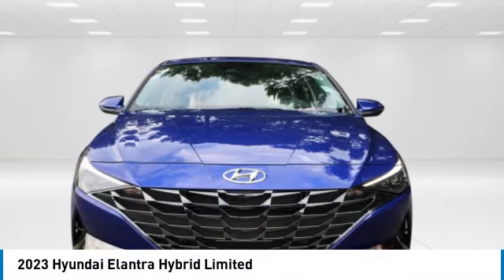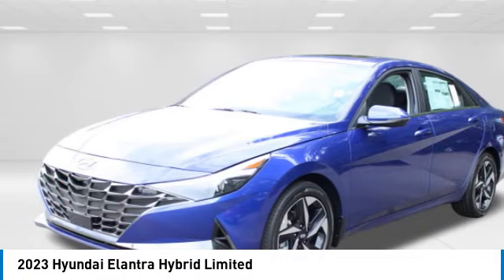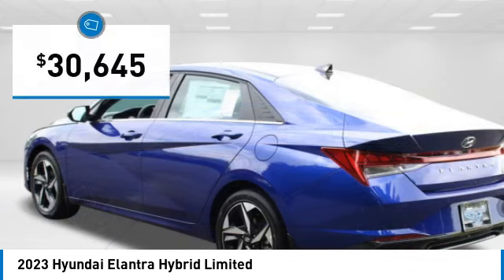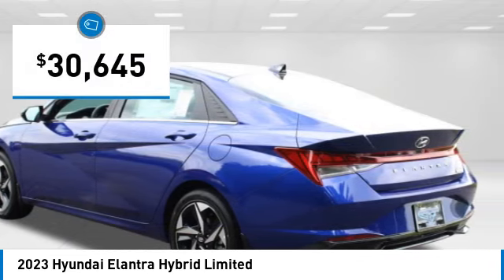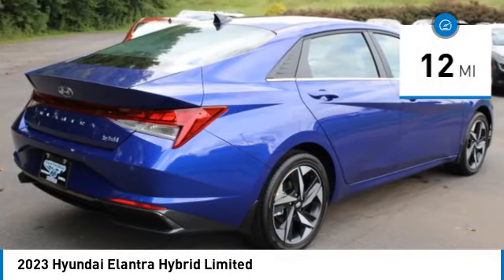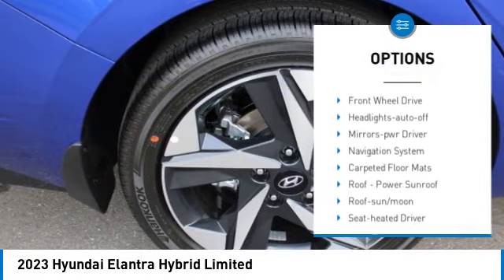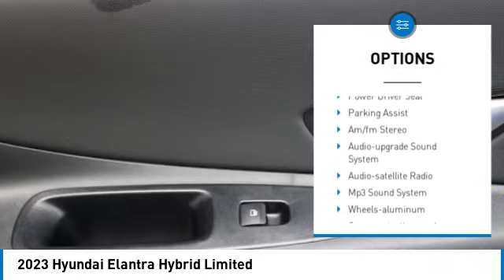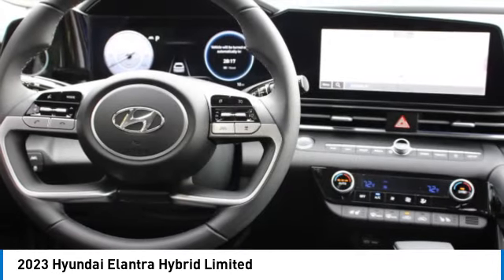2023 Hyundai Elantra Hybrid 21731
2023 Hyundai Elantra Hybrid Limited

Nav System  Moonroof  Heated/Cooled Leather Seats  iPod/MP3 Input  Hybrid. Limited trim. FUEL EFFICIENT 52 MPG Hwy/49 MPG City! READ MORE!br /br /KEY FEATURES INCLUDEbr /Leather Seats  Navigation  Sunroof  Heated Driver Seat  Cooled Driver Seat  Back-Up Camera  Hybrid  Premium Sound System  Satellite Radio  iPod/MP3 Input  Onboard Communications System  Aluminum Wheels  Remote Engine Start  Dual Zone A/C  Lane Keeping Assist Hyundai Limited with Intense Blue exterior and Black interior features a 4 Cylinder Engine with 139 HP at 5700 RPM*. br /br /OPTION PACKAGESbr /CARPETED FLOOR MATS. MP3 Player  Keyless Entry  Remote Trunk Release  Child Safety Locks  Steering Wheel Controls. br /br /VISIT US TODAYbr /When you are looking to shop for an incredible way to shop for a new or used car it is incredibly important that you will be able to find a dealership that is prepared to help you through the entire process. As a driver in Gastonia or Charlotte  the best place to shop for your next new or used car is none other than Keith Hawthorne Hyundai of Gastonia where we are prepared to offer you everything you could ever want in a dealership. We offer the Keith Hawthorne Advantage on all new vehicles and br /br /Horsepower calculations based on trim engine configuration. Fuel economy calculations based on original manufacturer data for trim engine configuration. Please confirm the accuracy of the included equipment by calling us prior to purchase. br /